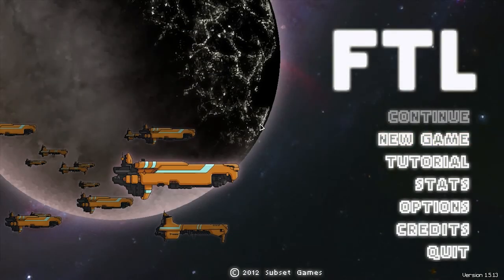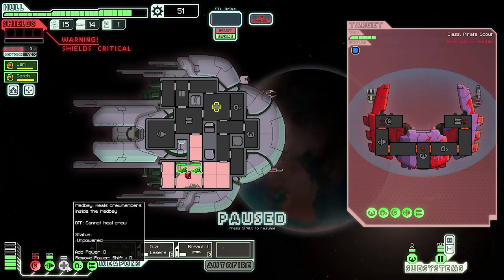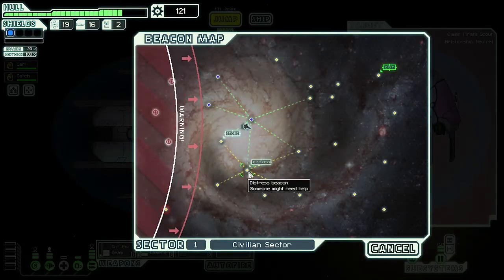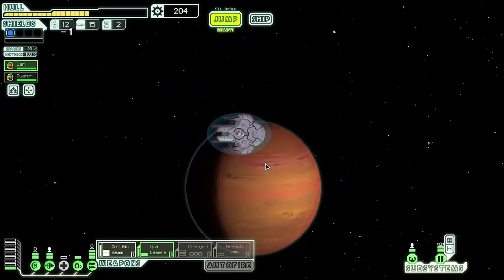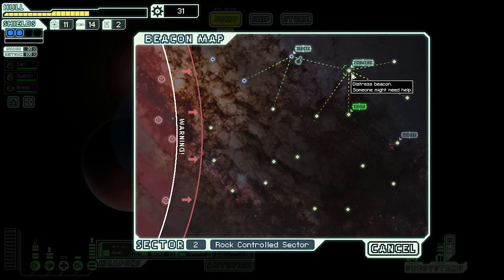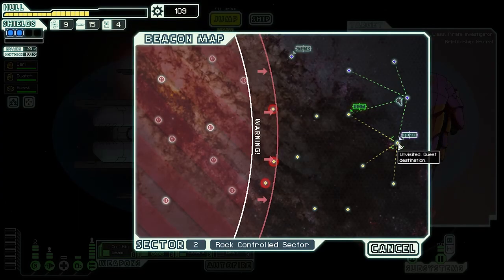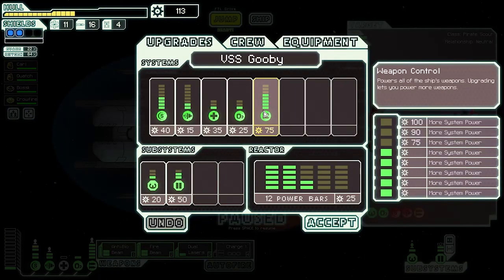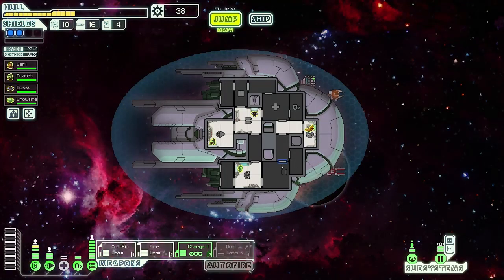[FTL] - Slug Cruiser Type A: Episode 1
A new adventure begins with the Slug Cruiser Type A!